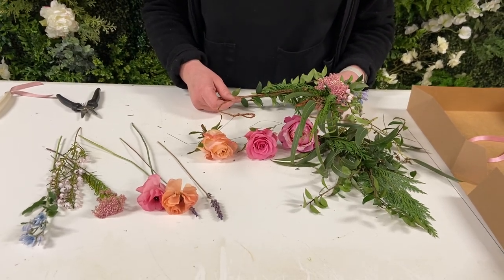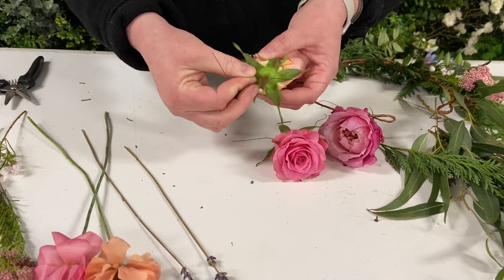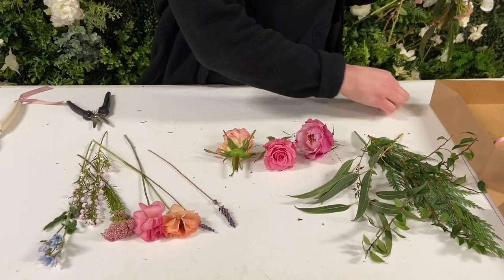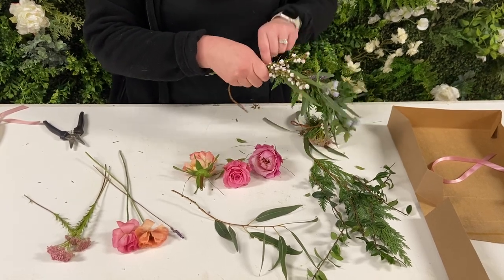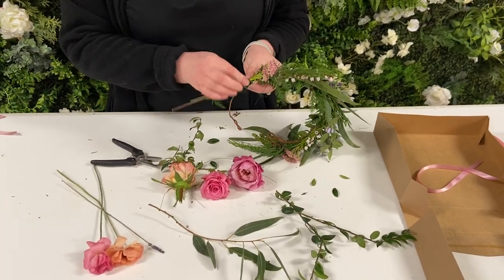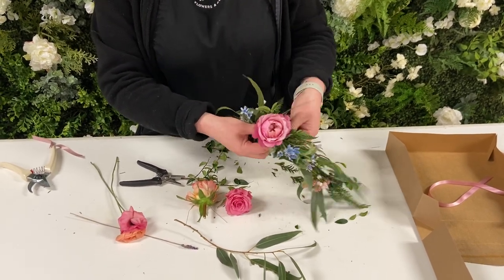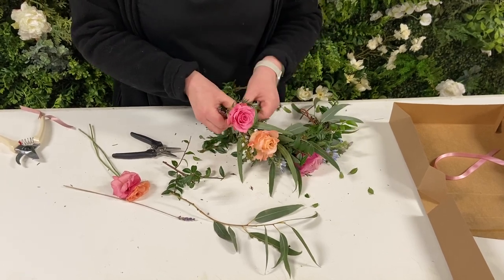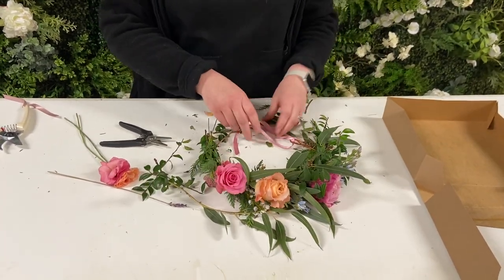DIY Dog & Cat Neck Wreath Kit Tutorial!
Chances are you and your pet have been spending some extra quality time together during quarantine. And if you are like us, you also might have a camera roll full of dog and cat photos from the last few weeks.  INTRODUCING Wild Hill DIY Dog & Cat Neck Wreath Kits! The perfect project for kids at home or anyone with an instagram account for their pet ;)